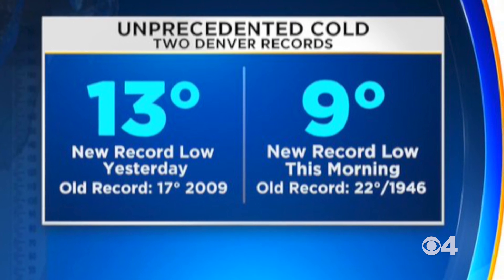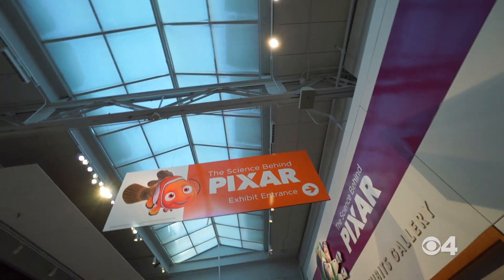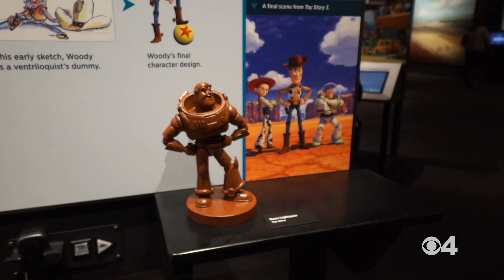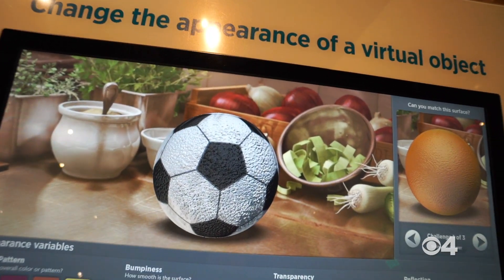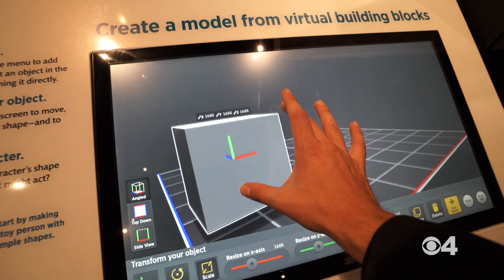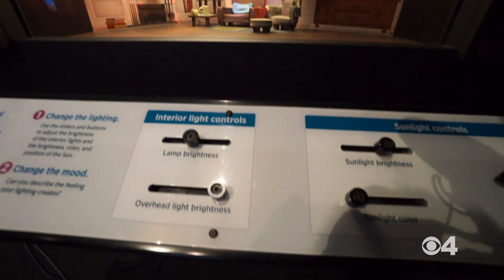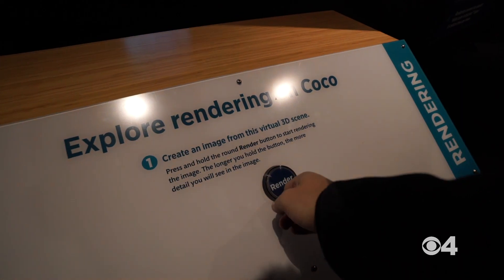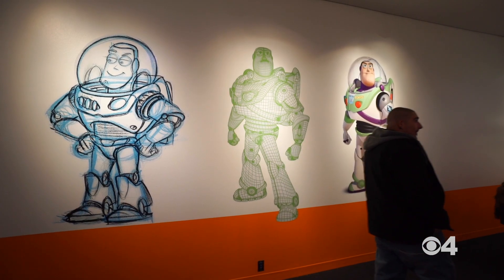The Science Behind Pixar – The Newest Exhibit At Denver Museum Of Nature And Science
The Denver Museum of Nature and Science opened a new exhibit that is sure to attract visitors of all ages. The Science Behind Pixar shows you the step-by-step creative process for your favorite Pixar movies, and includes numerous interactive stations throughout the exhibit. Ryan Greene went for a sneak peek of what you can expect if you attend.